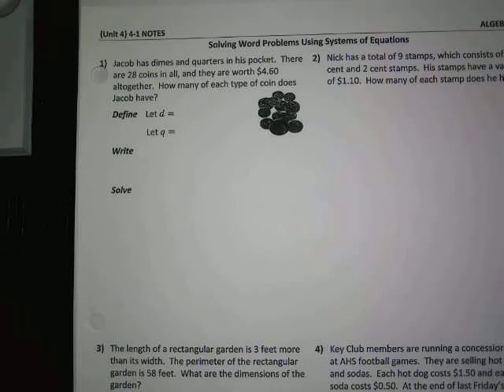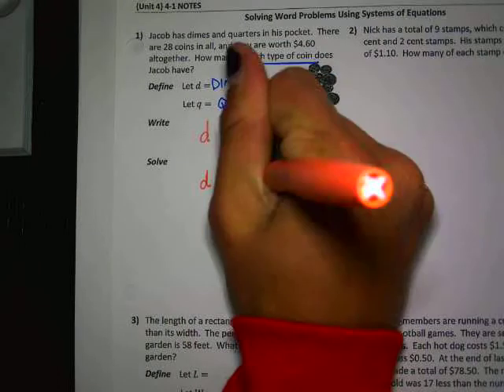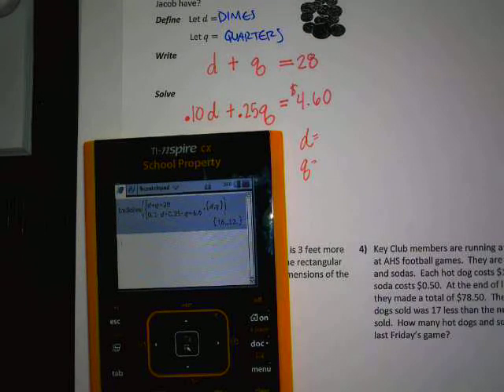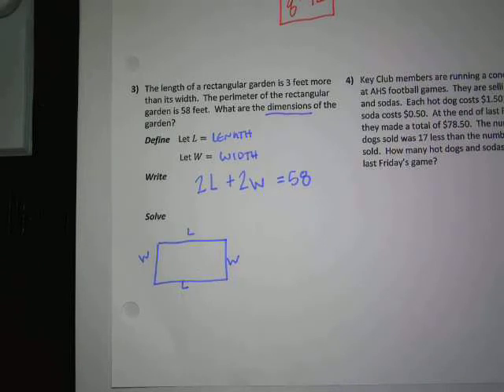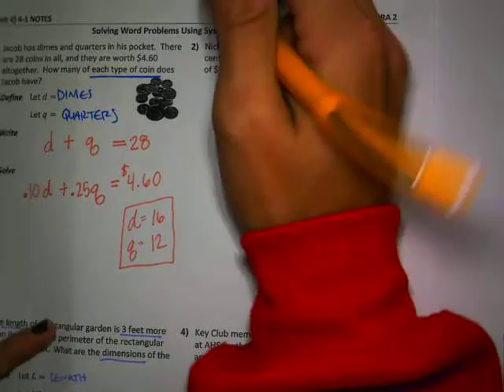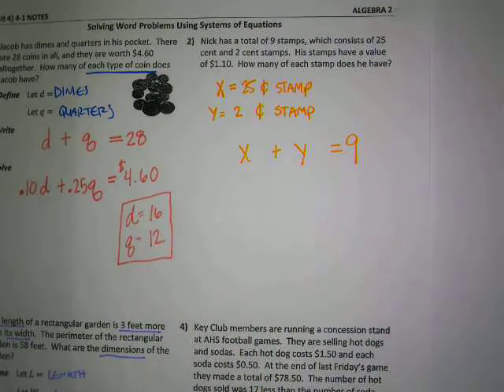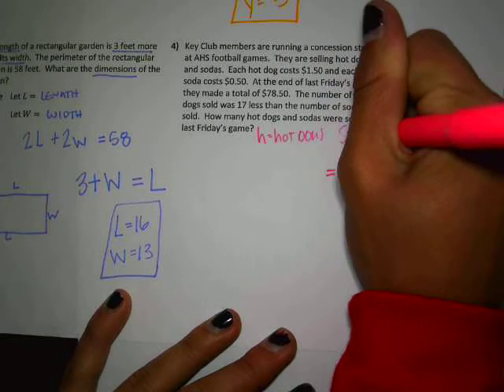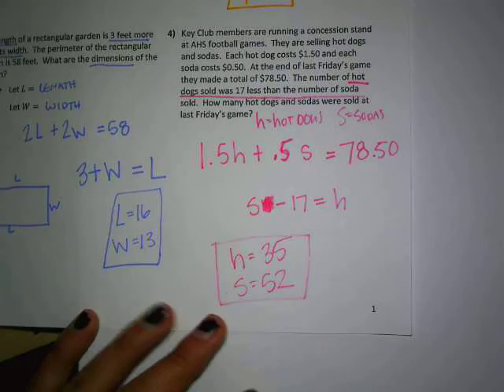4 1 Systems of 2 Variable Word Problems